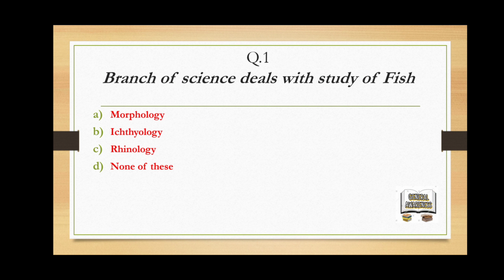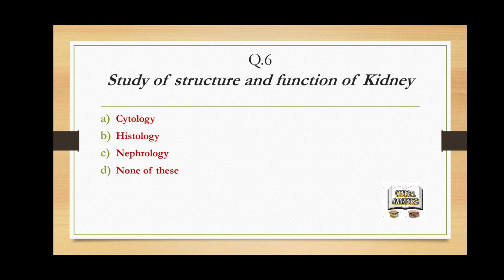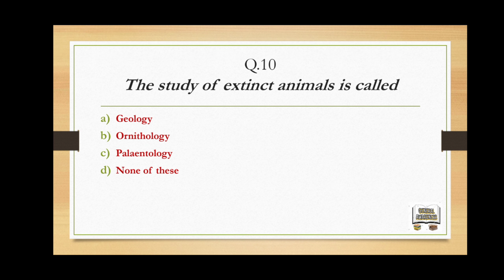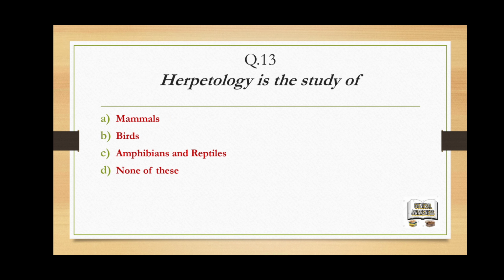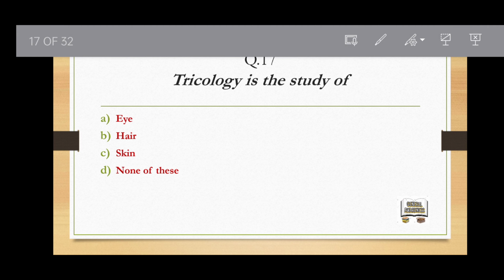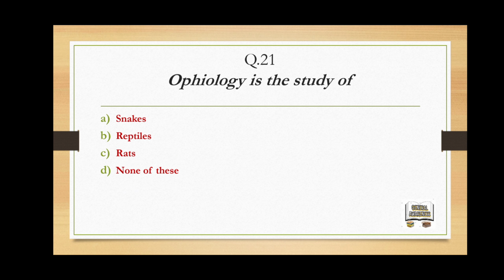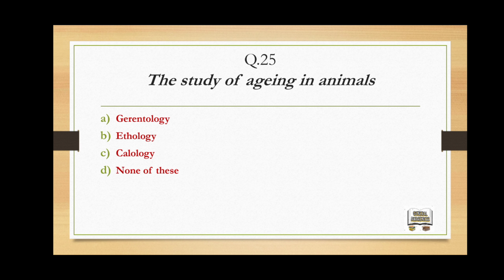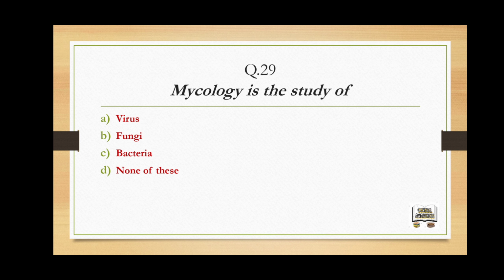MCQs on BRANCH SCIENCE FOR SSC/OSSC/RI/CTET/EMRS/ upcoming exam ssc MTS Havaldar....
STUDY OF BRANCH OF SCIENCE...
 MCQs ON SCIENCE TOPIC...
 FULL DETAILED VIDEO ON BRANCH SCIENCE...
BRANCH OF SCIENCE
STUDY OF SCIENCE IN MCQs.
Test yourself to get full marks.
videos for upcoming exams like ssc steno/ ssc mts havaldar.